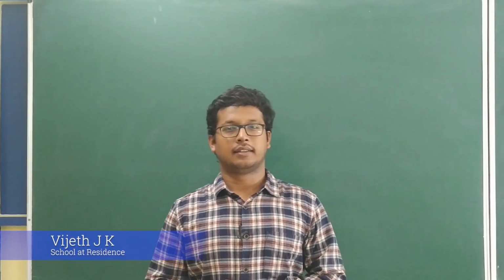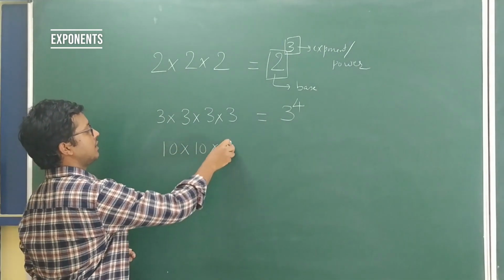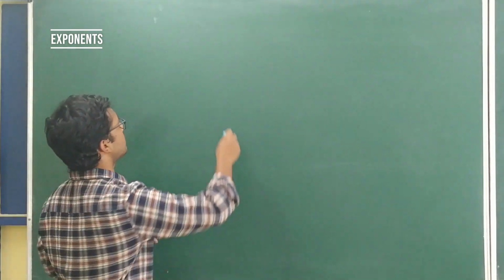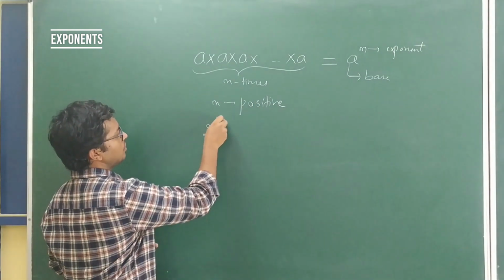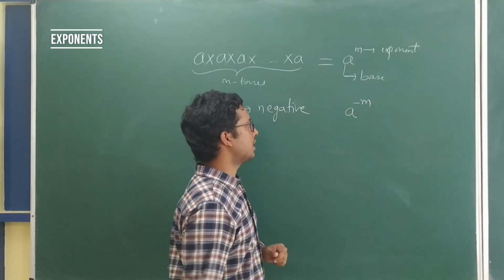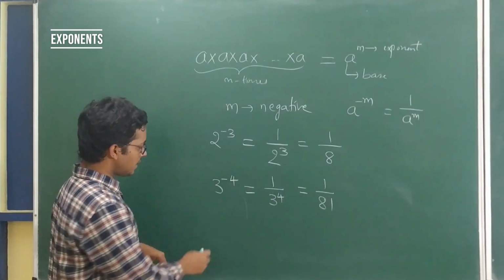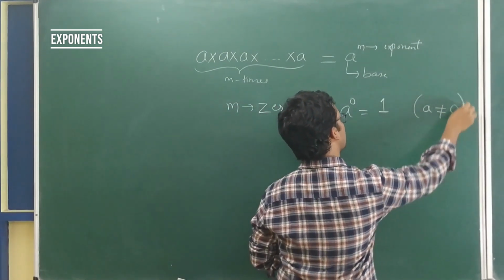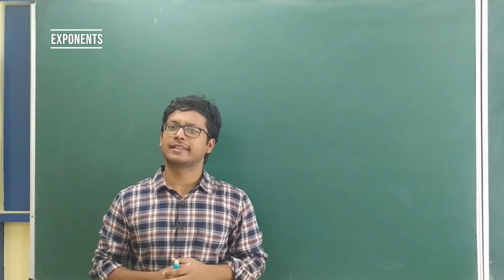Introduction to exponents